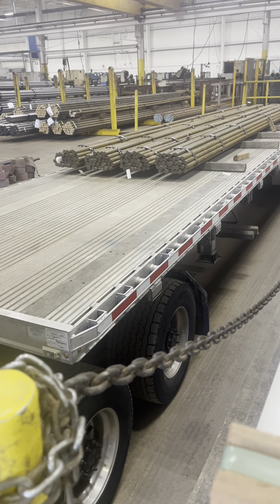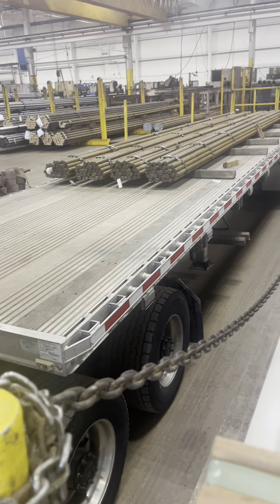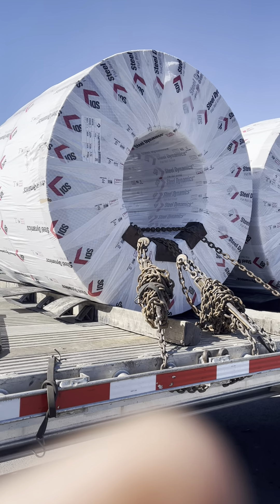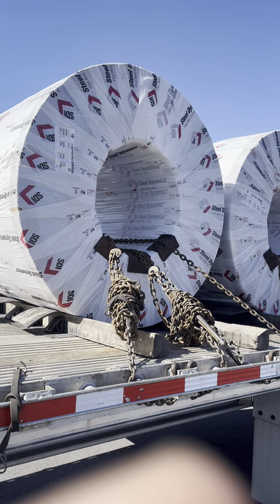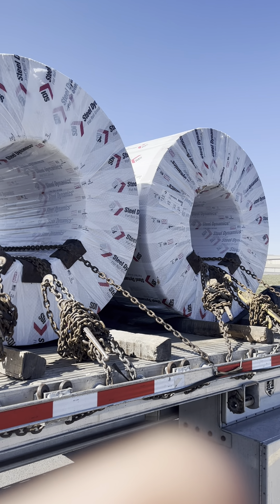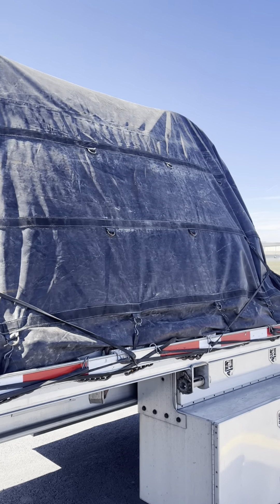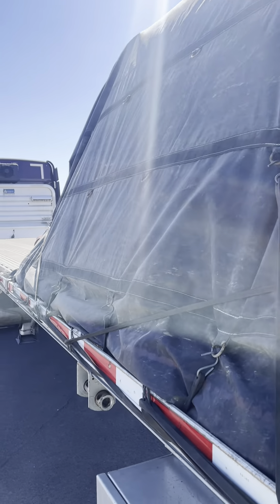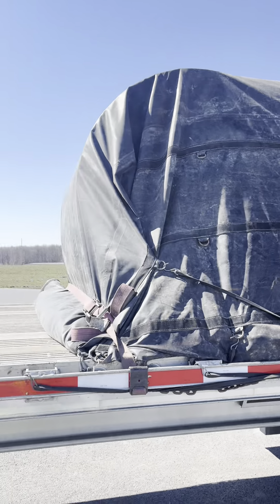Lets End The Week!!!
Finally made it to the Weekend! All and All was another good week of trucking. @RamblingTrucker